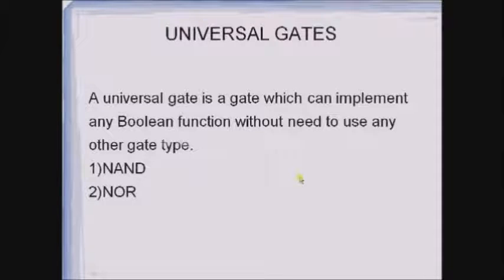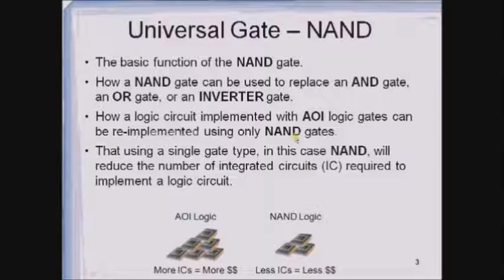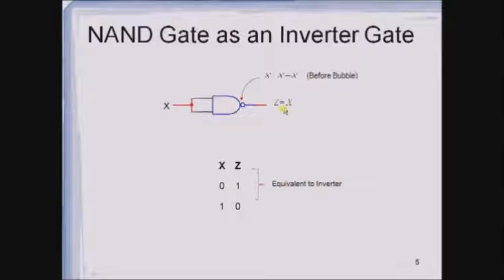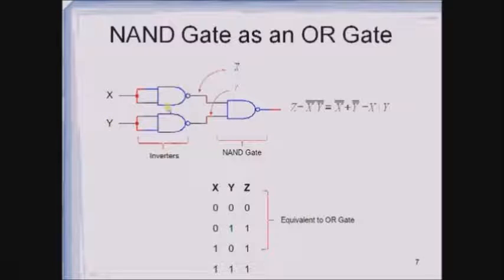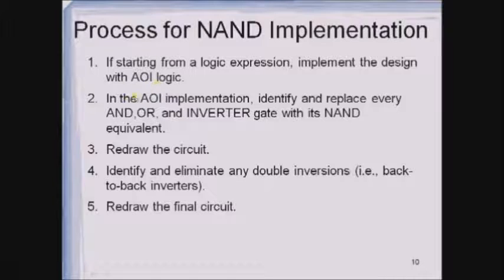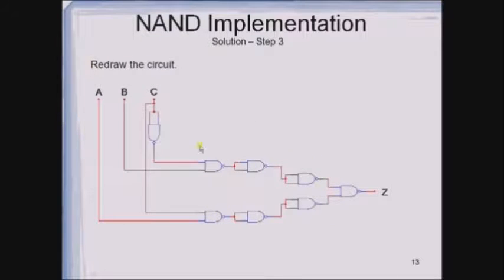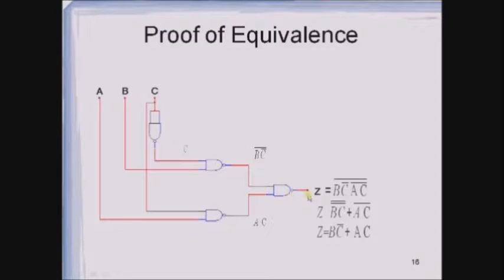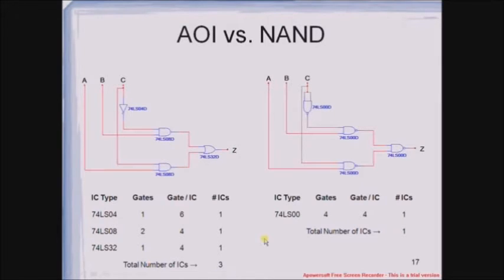Gate Level Minimization Tutorial Part 4 - Digital Logic and Design -BA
This Gate Level Minimization Tutorial explains Gate Level Minimization , Universal Gates, Basic gates Implementations like AND Gate, Or Gate ,XOR Gate , XNOR Gate and NOT Gate using NOR gate.